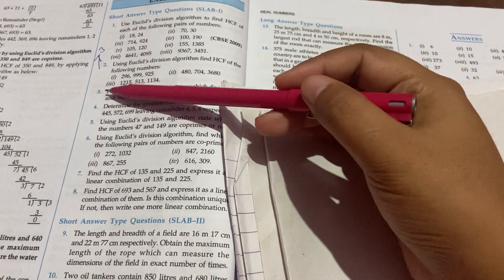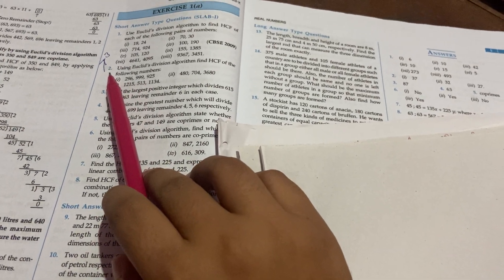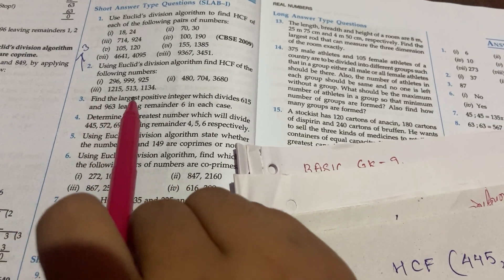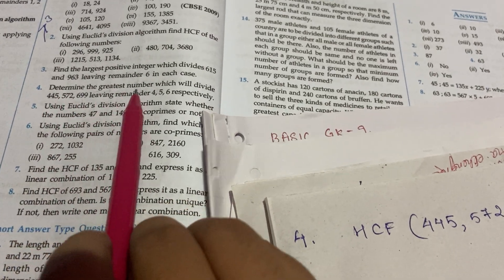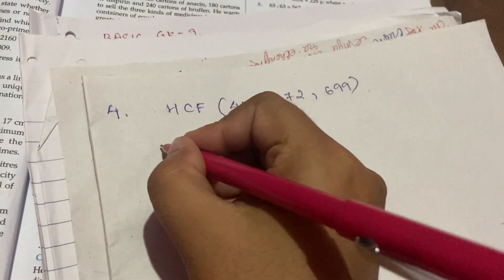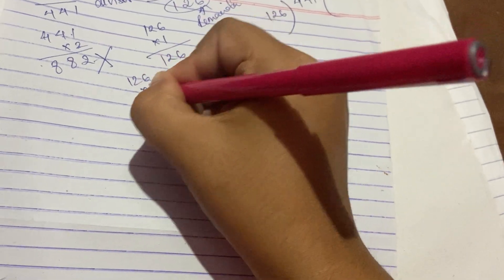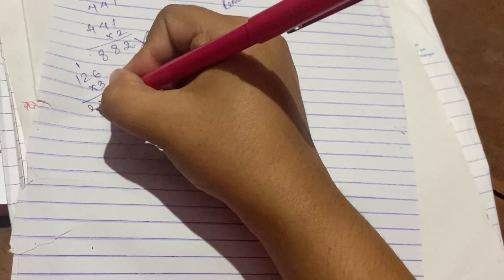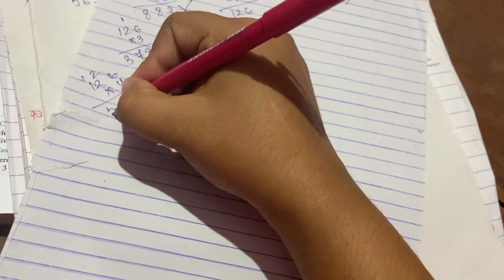MBOSE CLASS X MATHS EXERCISE 1(a) in GARO Q4